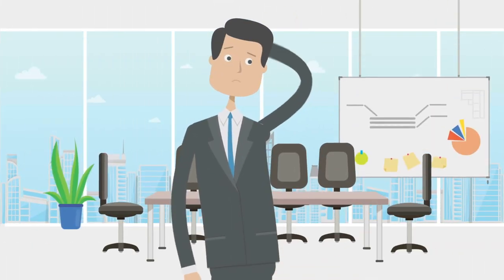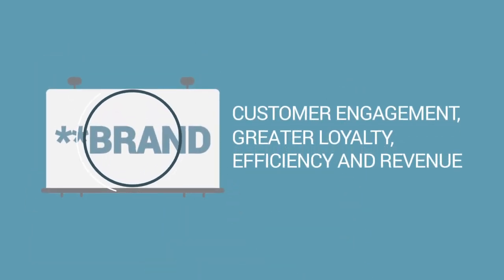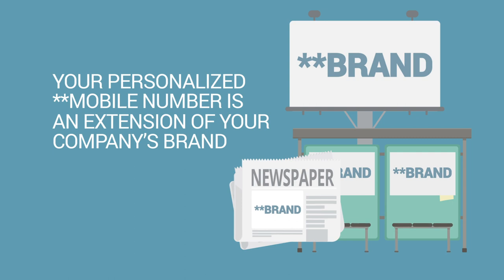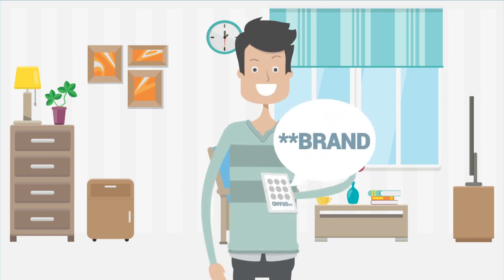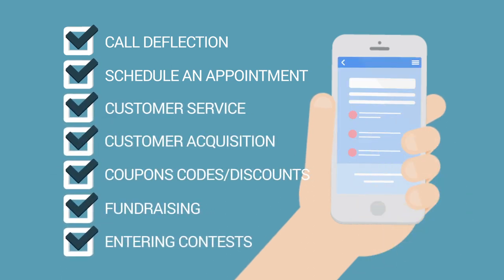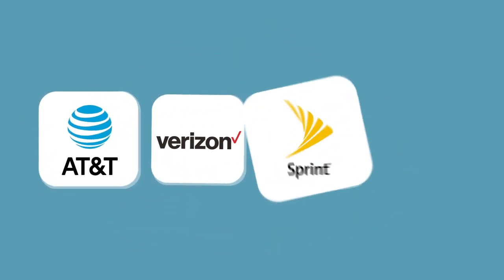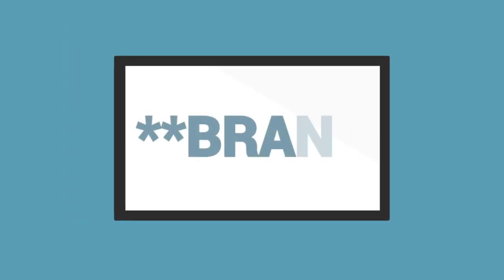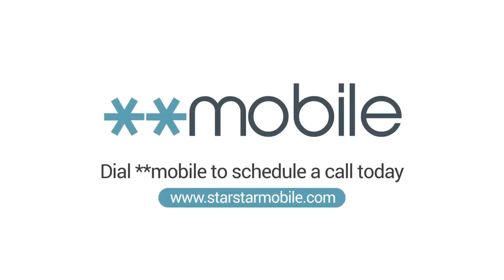Mobile Marketing for Business - Dial **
StarStar Mobile provides a unique mobile marketing solution that connects people with the products and services they care about most – all with an easy-to-remember StarStar number.

The StarStar Mobile platform empowers your customers to choose how and when they will engage with you – via their mobile phone. Our exclusive registry of easy-to-dial StarStar numbers make your marketing more powerful and memorable, and our innovative mobile engagement interface ensures customers always have a positive experience when interacting with your brand using their phone, whether they choose voice, text, web, mobile app and more.

The StarStar Mobile platform provides you with real-time data and performance metrics for everyone who calls your StarStar number, including location, time of day, device type, and more. When we connect this data to your mobile, web, conversion, and customer service analytics, you’ll have all the information you need to easily identify opportunities and customize your marketing efforts for a specific audience or location.

And the more you can localize your campaigns and communications, the more customers you will convert – and the more sales you will drive!

Dial **MOBILE and get your StarStar number today!